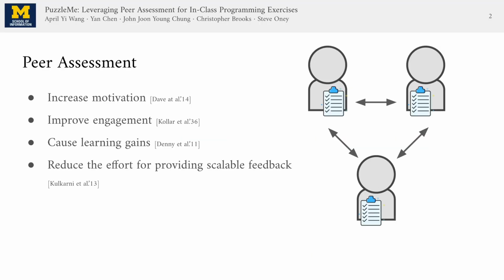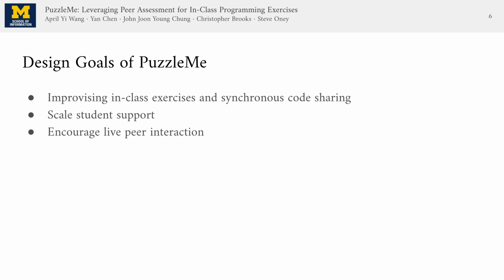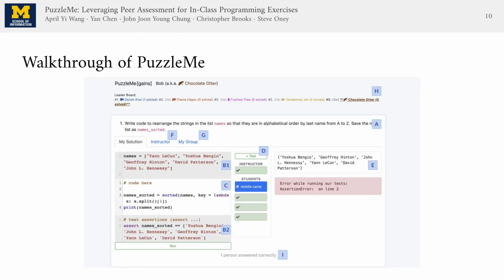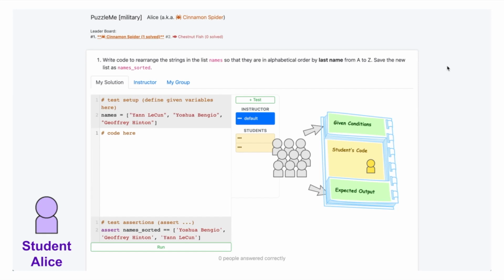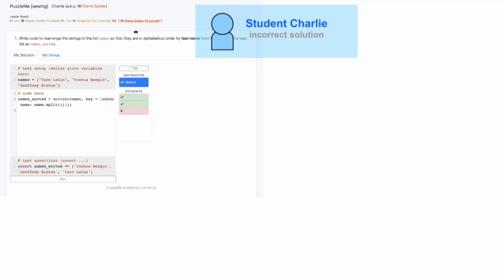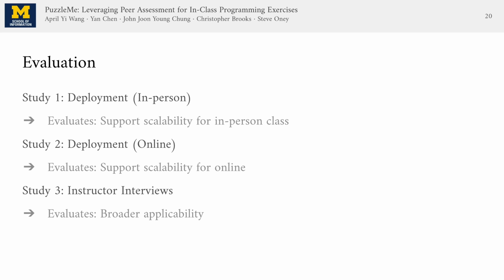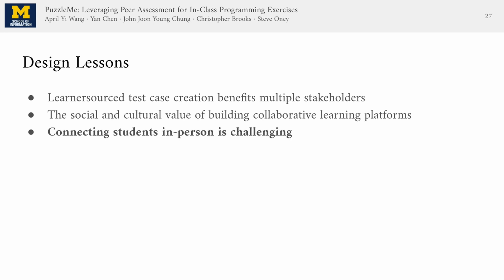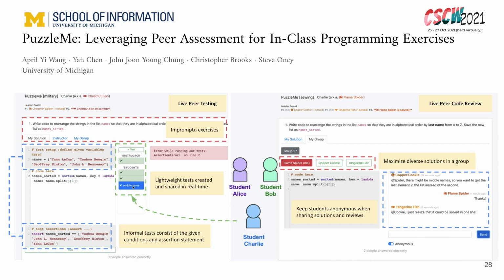PuzzleMe: Leveraging Peer Assessment for In-Class Programming Exercises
April Yi Wang, Yan Chen, John Joon Young Chung, Christopher Brooks, Steve Oney

Session: Learning and Mentoring

Abstract
Peer assessment, as a form of collaborative learning, can engage students in active learning and improve students' learning gains. However, current teaching platforms and programming environments provide little support to integrate peer assessment for in-class programming exercises. We identified challenges in conducting in-class programming exercises and adopting peer assessment through formative interviews with instructors of introductory programming courses. To address these challenges, we introduce PuzzleMe, a tool to help CS instructors to conduct engaging in-class programming exercises. PuzzleMe leverages peer assessment to support a collaboration model where students provide timely feedback on peers' work. We propose two assessment techniques tailored to in-class programming exercises: live peer testing and live peer code review. Live peer testing can improve students' code robustness by allowing students to create and share lightweight tests with peers. Live peer code review can improve students' code understanding by intelligently grouping students to maximize meaningful code reviews. A two-week deployment study revealed that PuzzleMe encourages students to write useful test cases, identify code problems, correct misunderstandings, and learn a diverse set of problem-solving approaches from peers.